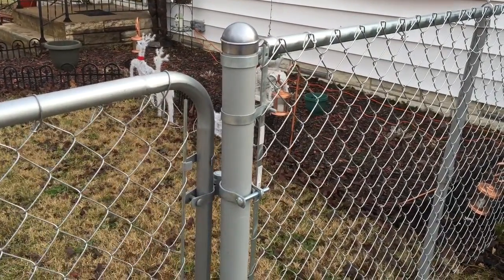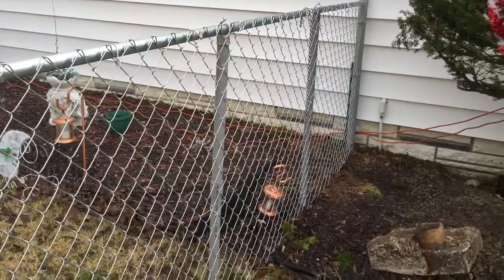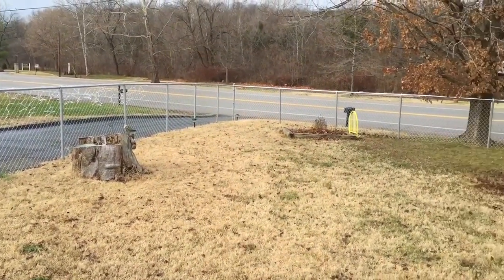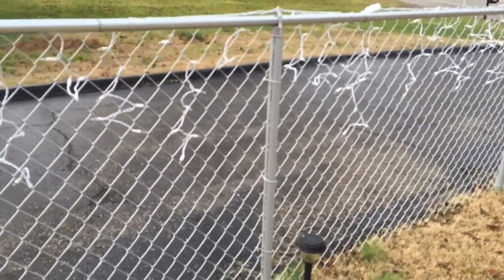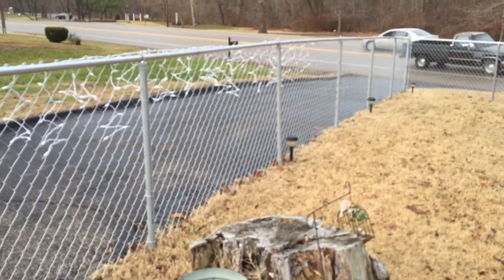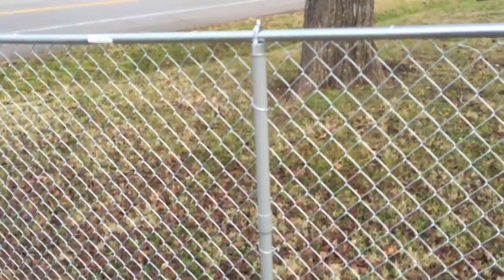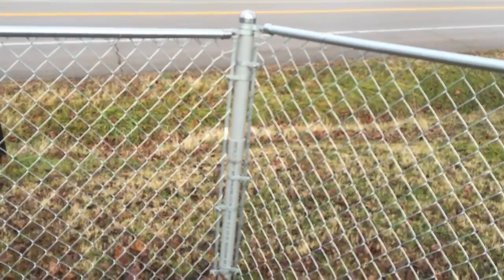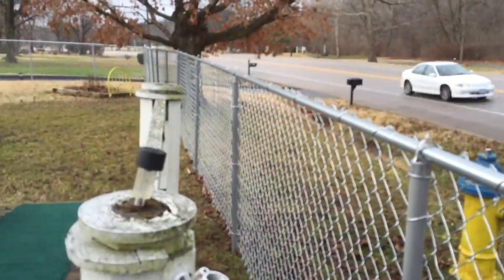How to Build a Chain Link Fence using Gray PVC Post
Build your chain link fence using PVC electric conduit for line and corner post Good for small dogs are just to fence your boundary.